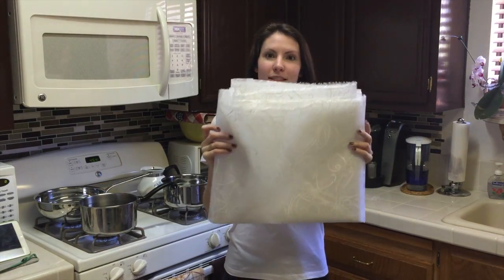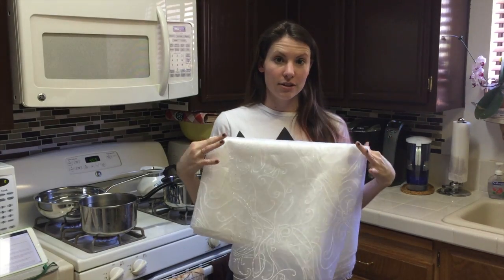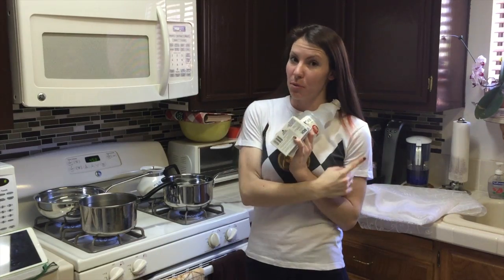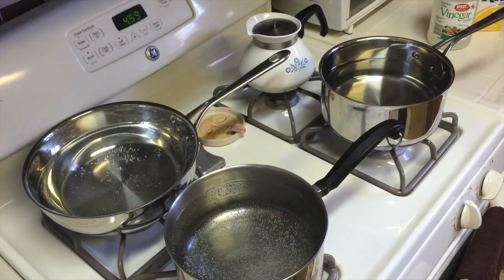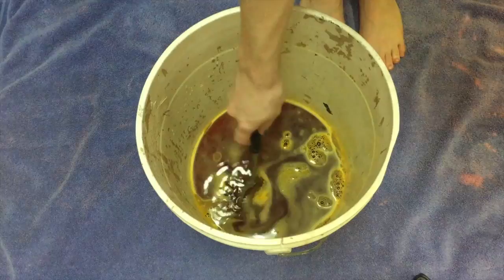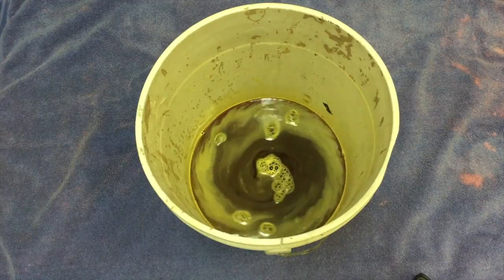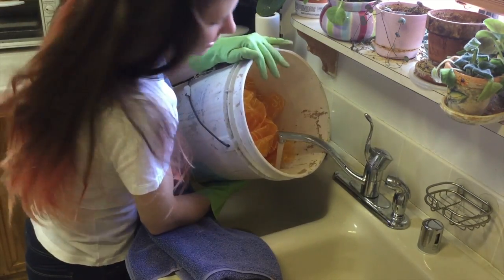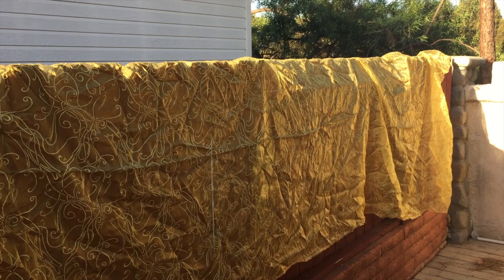Dying Fabric for My Snow White Skirt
Please Google products to find them at a store near you:

Fabric - 5 yards Nylon
Rit Fabric Dye (3 packs) - Yardage Town
Vinegar - Ralphs Market
Water - H20

▷ Wanna send me a letter or something?
Axceleration
4225-H Oceanside Blvd #352

✿ FAQ:
ARE YOU GOING TO ATTEND _____ CON? » My list of conventions is always changing. If you want to see me at your local con, request me as a guest and maybe I'll be able to go!
WHAT CAMERA DO YOU USE? » This video was filmed on an iPad mini
HOW DO YOU EDIT YOUR VIDEOS » This video was edited using iMovie
WHAT SEWING MACHINES DO YOU USE » Sewing: Brother XR1355
Serger: Brother Lock 1034D.